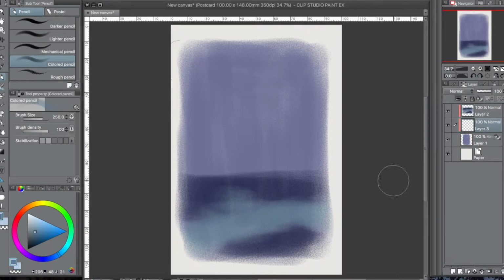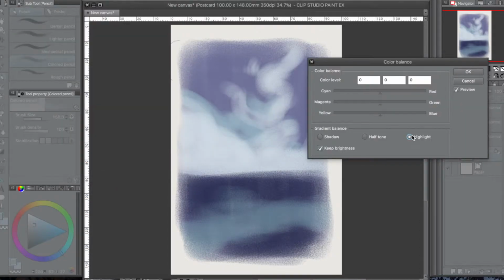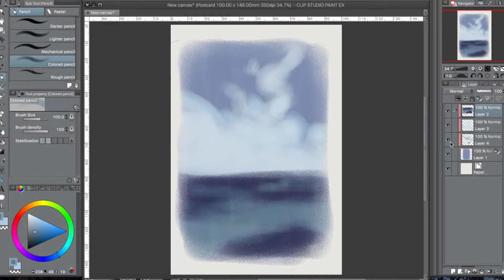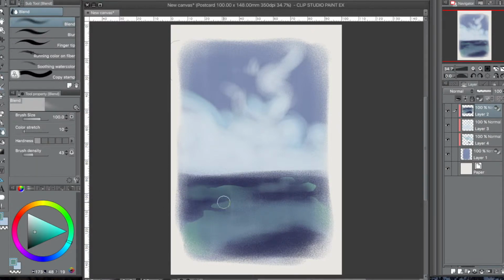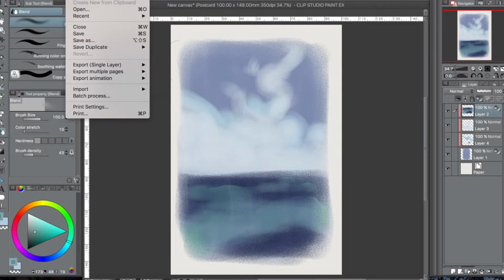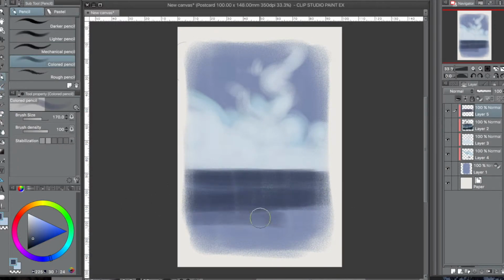Three Things I Learned from a Loish Tutorial